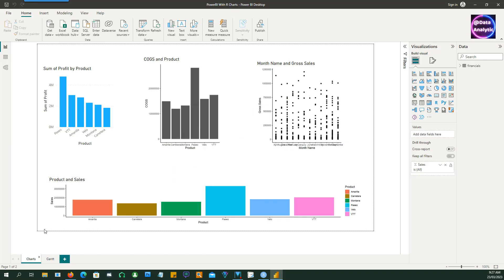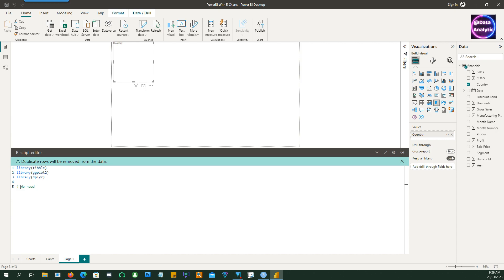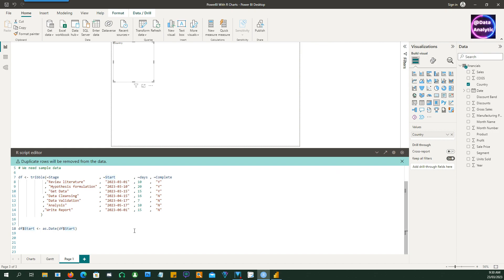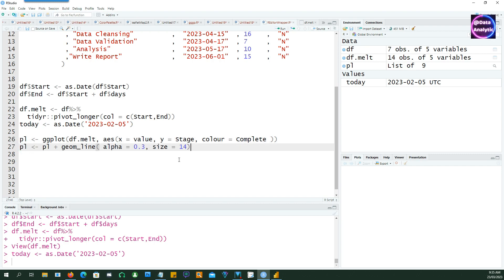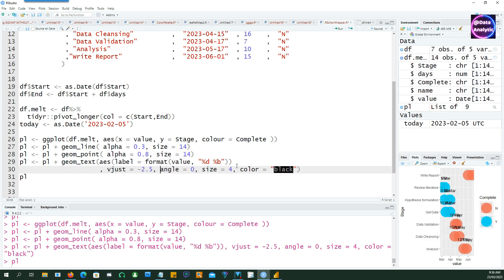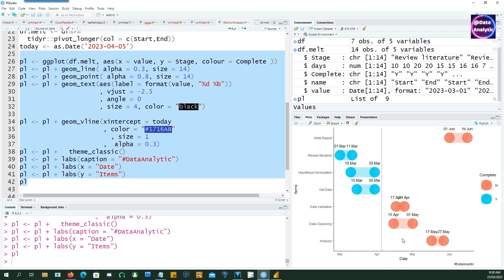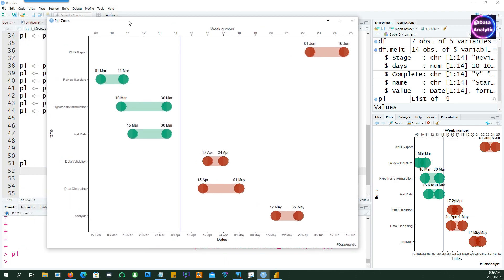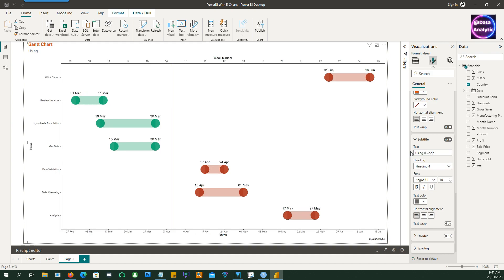Create Gantt Chart in PowerBI | PowerBI and R beginners | powerbi gantt chart using r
Create a PowerBI Gantt Chart with progress display using R | powerbi gantt chart using r
PowerBI Gantt Chart | PowerBI and R beginners